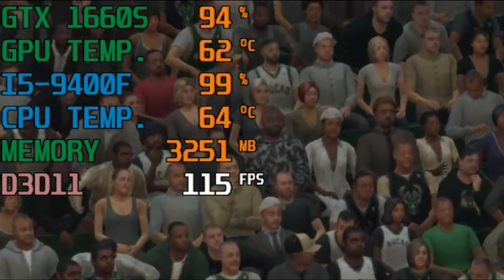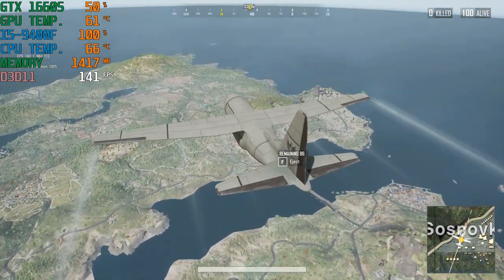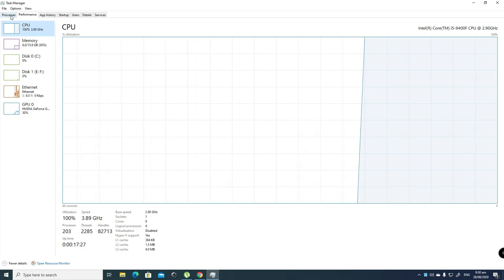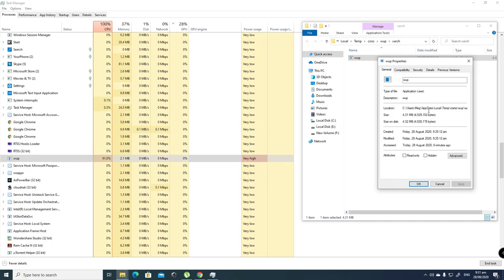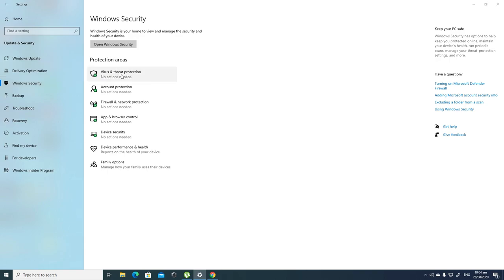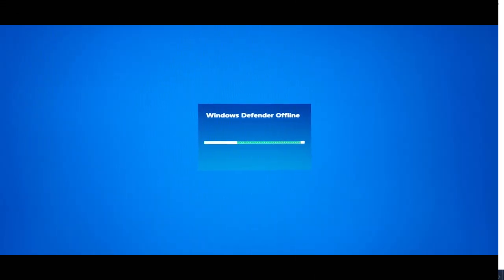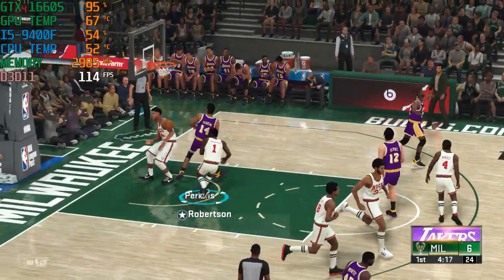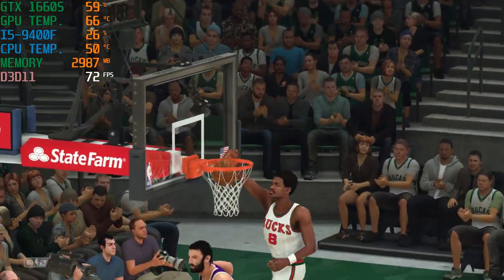HOW TO REMOVE WUP.EXE - Solve High CPU & GPU Usage - Windows 10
It will inspire me into making better content each and every upload. Thank you so much. ❤️